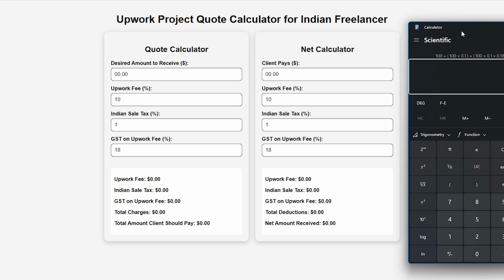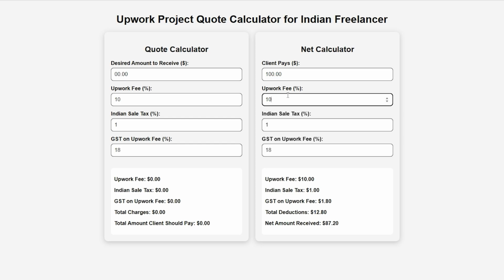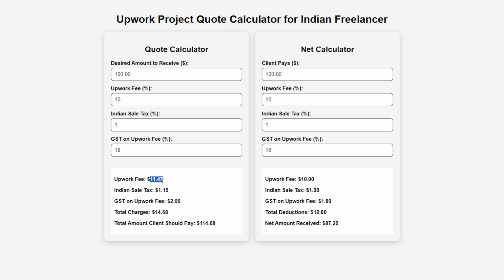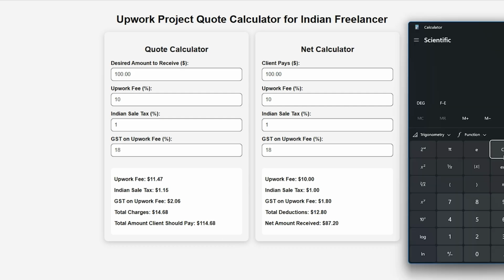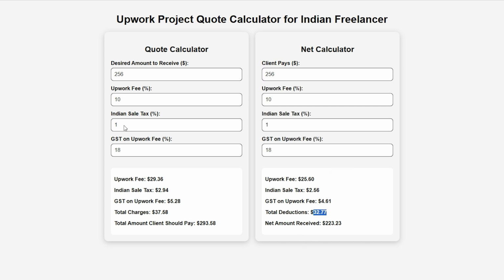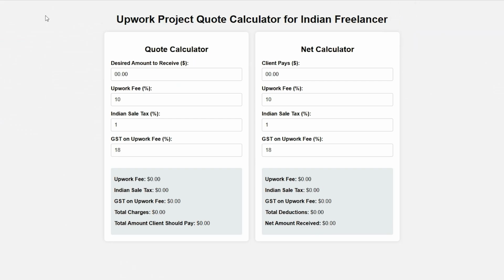💻 Simple Webpage to Calculate Project Quotes for Indian Freelancers on Upwork! 🇮🇳✨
Are you an Indian freelancer struggling to calculate the perfect project quote on Upwork? 🖥️ Don't worry! Here's a simple single webpage tool to make your life easier. 🚀

This tool helps you:
✔️ Quickly calculate a fair and competitive quote
✔️ Factor in Upwork fees and taxes 🇮🇳
✔️ Save time and focus on your pitches

🎯 Designed specifically for Indian freelancers, it's beginner-friendly, accurate, and ensures you're charging what you deserve!

The followings are Google Trending words for boost my video, these words nothing to do with content in the video.
australia women vs india women
girona vs real madrid bengaluru vs kerala blasters syria pushpa 2 assad